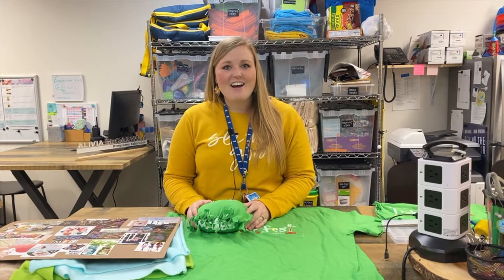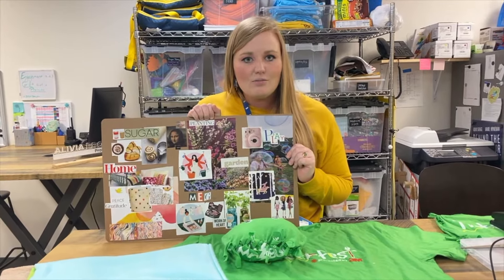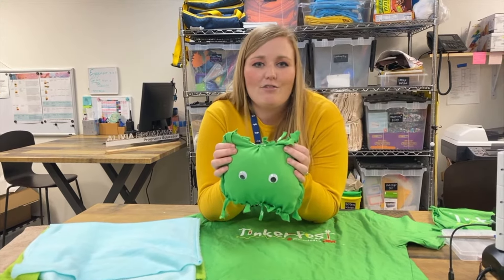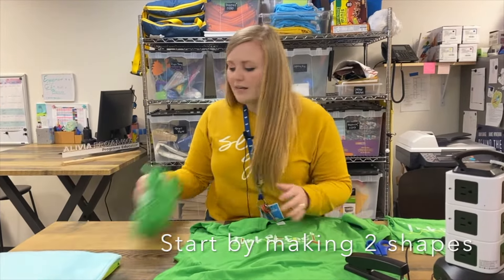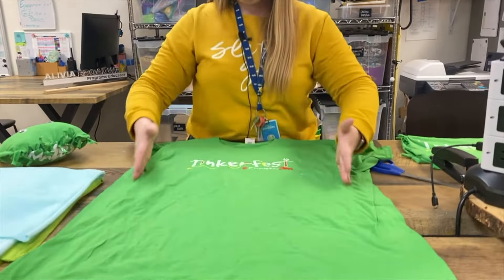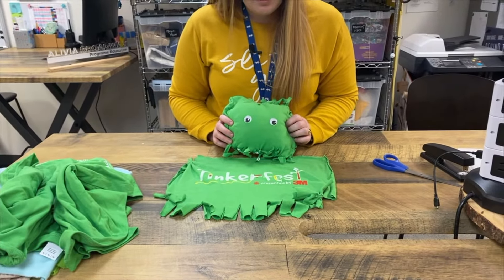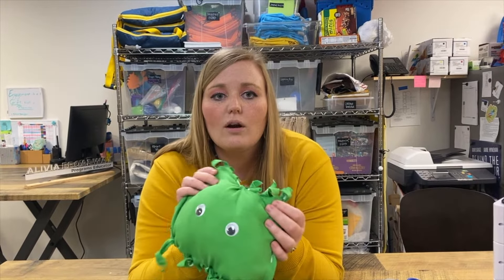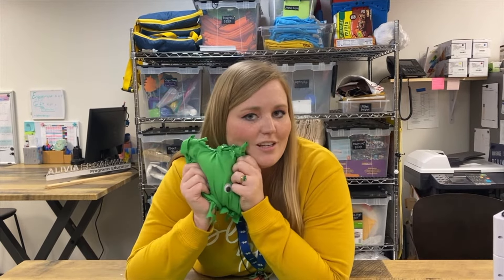Plushie Pillows | Amazeum YOU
Scott Family Amazeum team member Meg gets you started making a unique project for your home that adds you personality to any decor. Make a plushie pillow with materials you already have on hand.